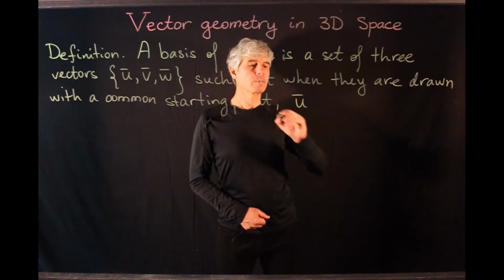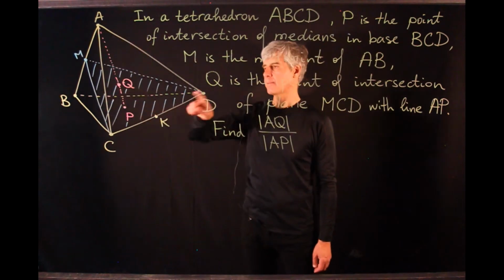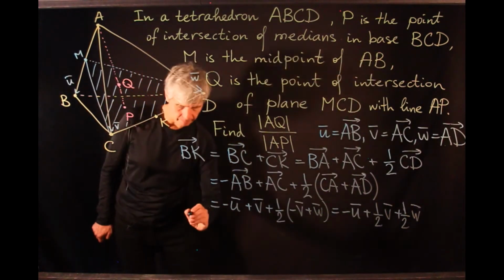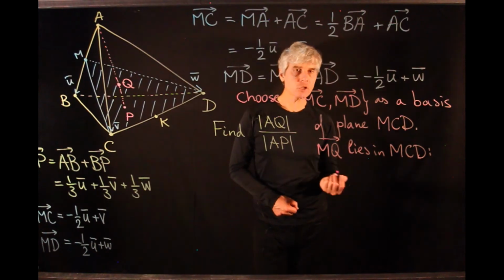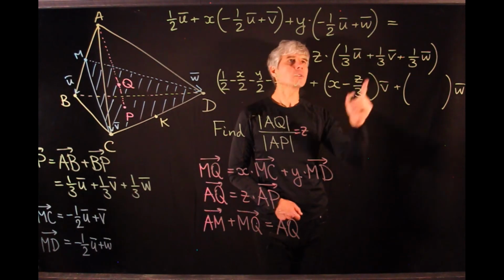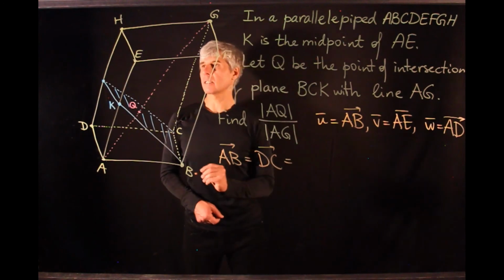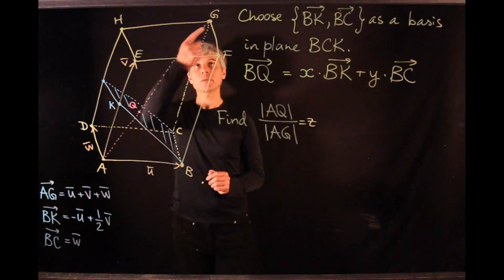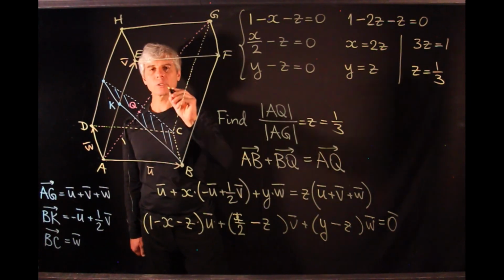Lecture 8 Vector Geometry 3D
We discuss vector geometry in Euclidean space and present problems on proportions in solids that can be solved using vectors.